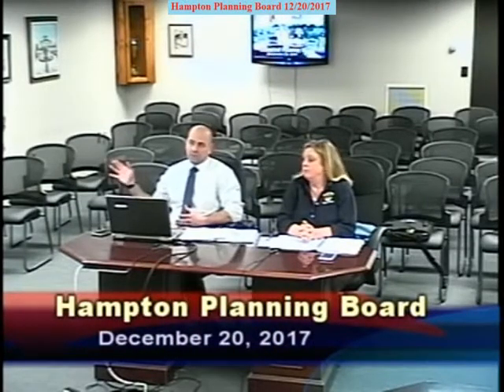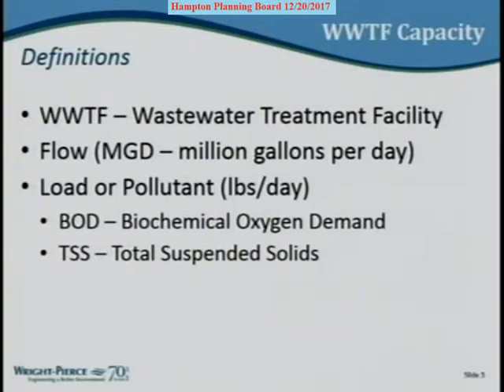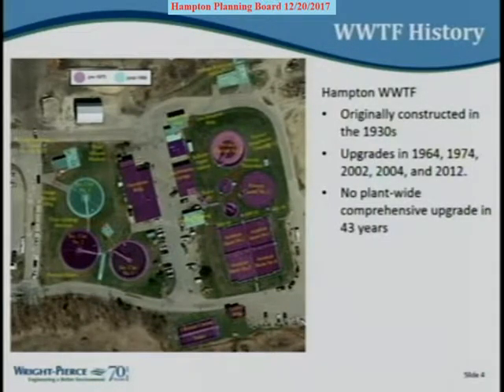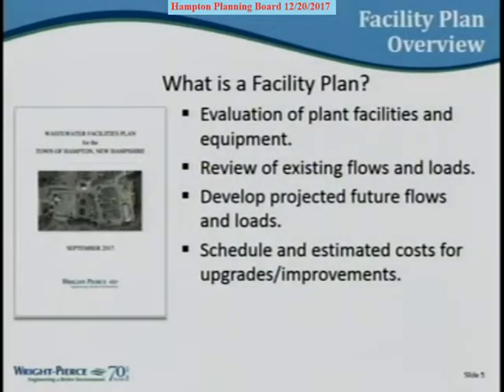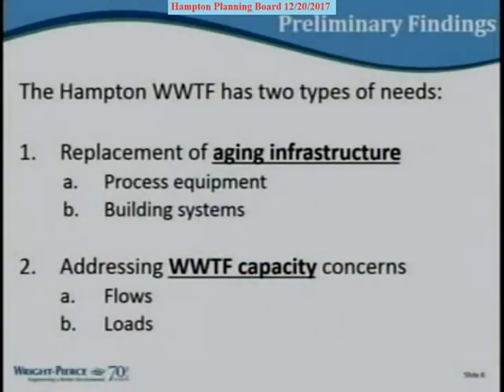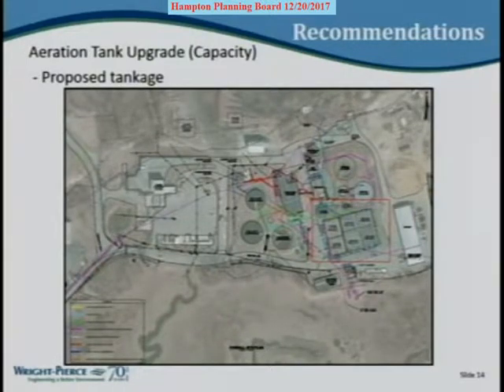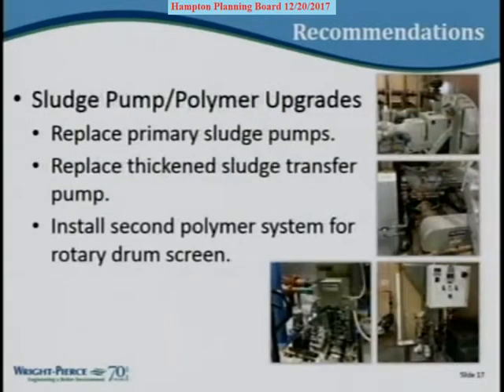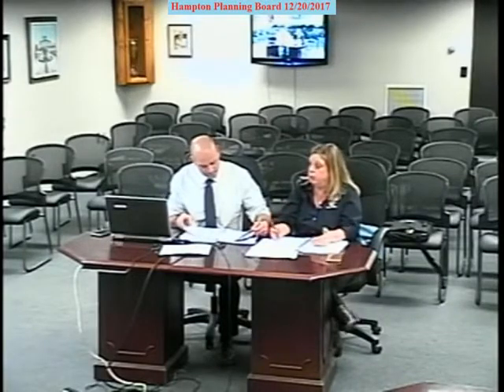Planning 12/20/2017 Wastewater Treatment